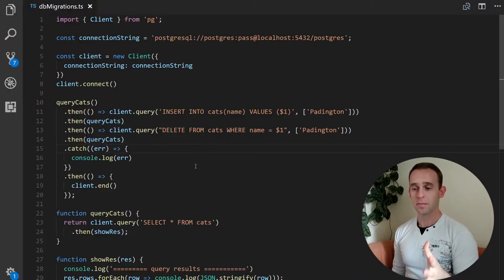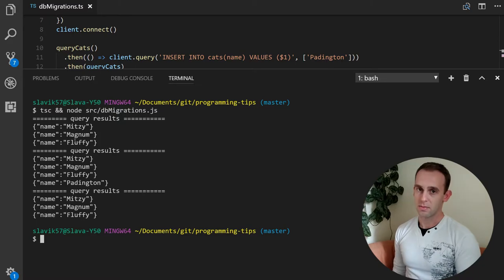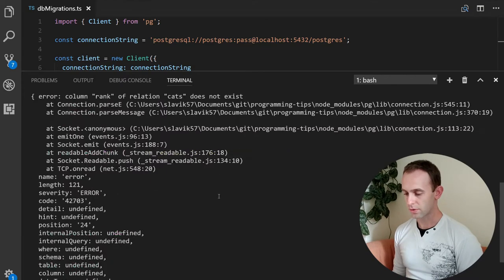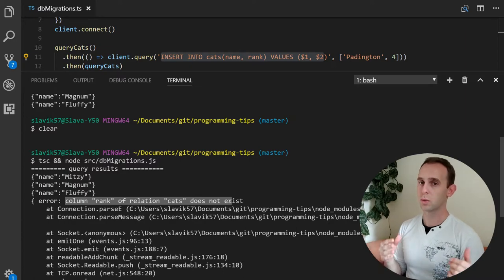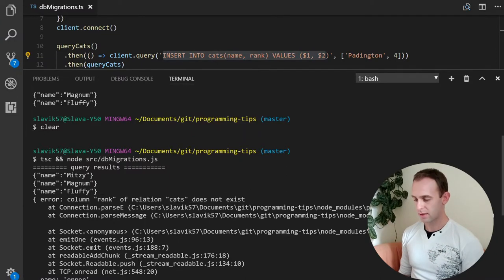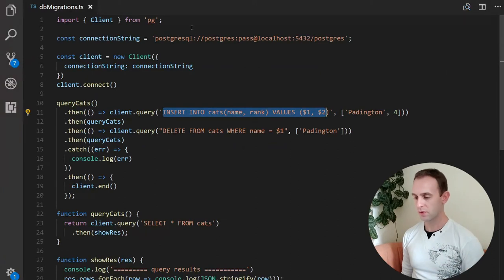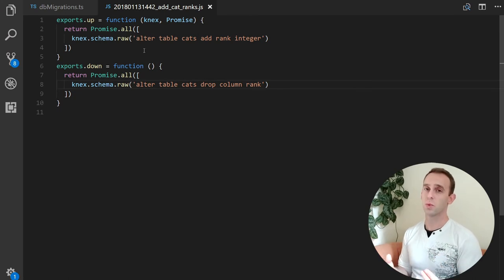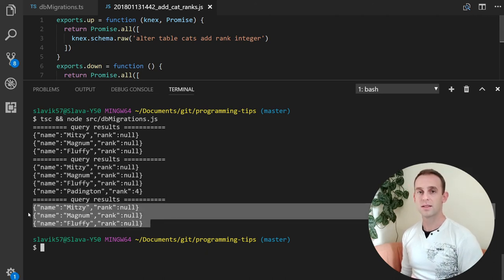Why and how to do Database Migrations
In this episode I talk about Database Migrations
00:05 Simple server to work with DB
02:25 The problem
03:37 Change the code
05:27 Why should you use a migration tool?
07:34 Some migration tools
08:13 How do the migration tools work?
09:20 Migrating the DB with knex
16:37 Adding migration tool over an existing DB